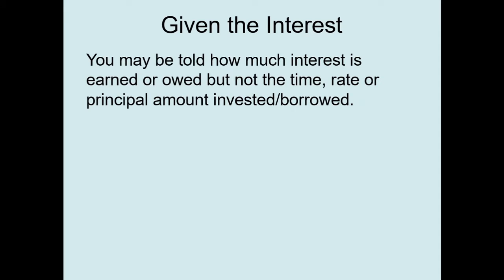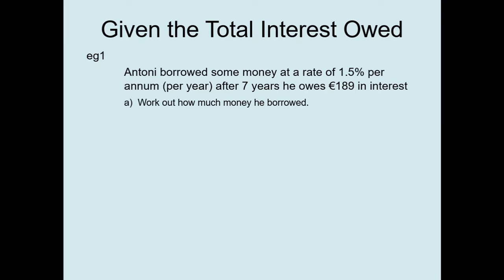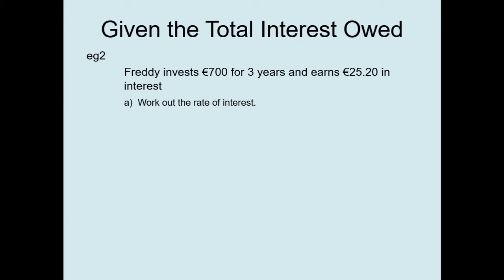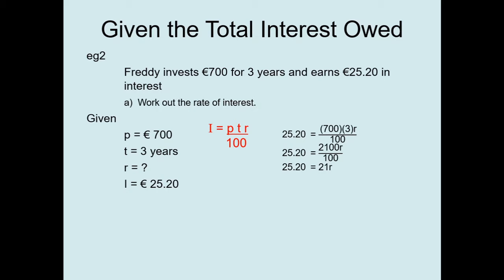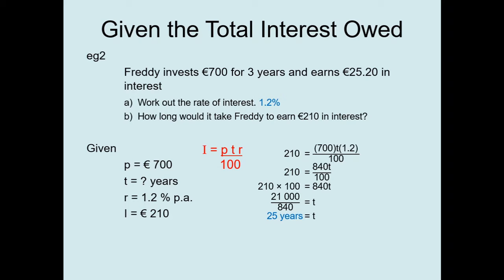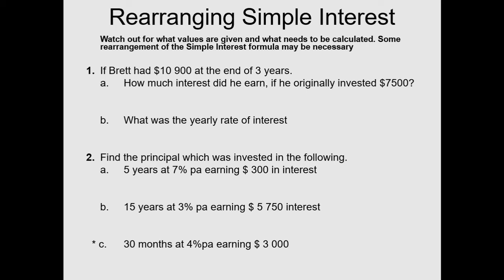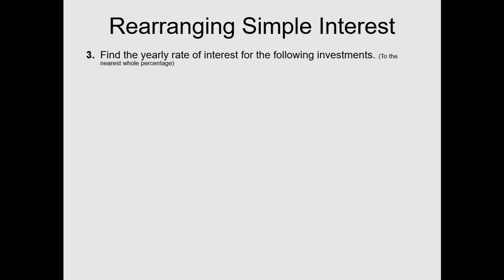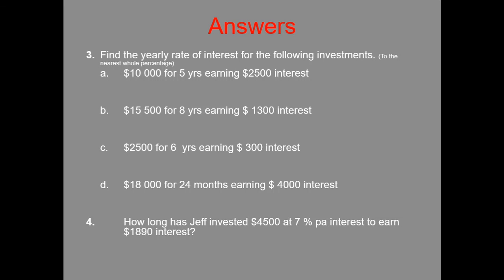Rearranging the Simple Interest Formula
This is our second lesson on Simple Interest in which we will be rearranging the formula when necessary. If you are not familiar with the simple interest formula, before starting this lesson you may want to see the introductory lesson to simple interest where the formula is first derived and explained.

If you have already covered this topic before and are just looking for some practise, you may want to skip ahead to minute 8:50  for out pause and practise exercise and as always the answers will be taken up at the end.